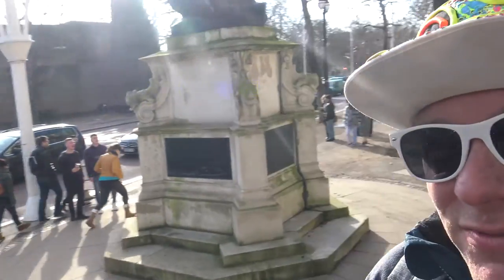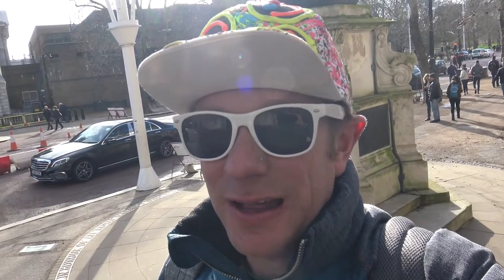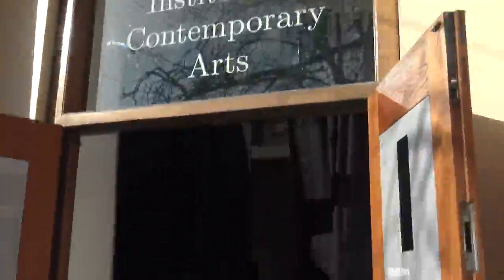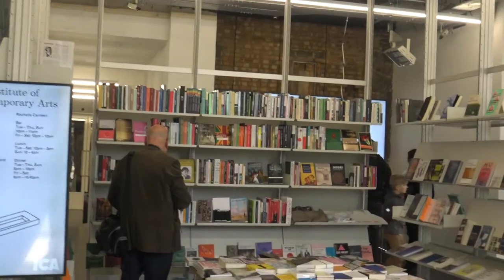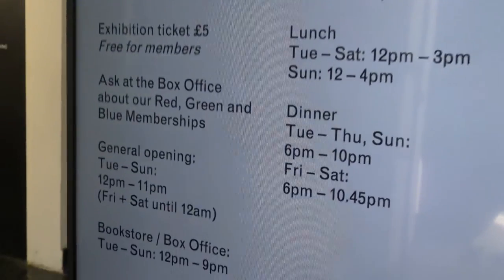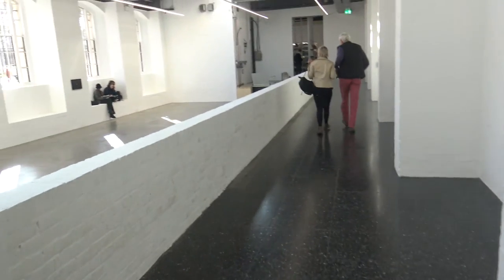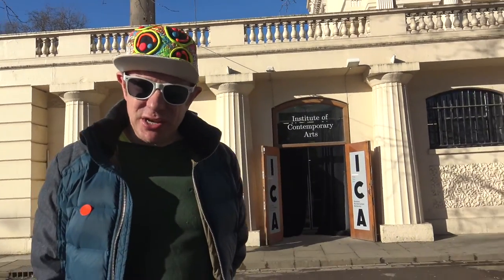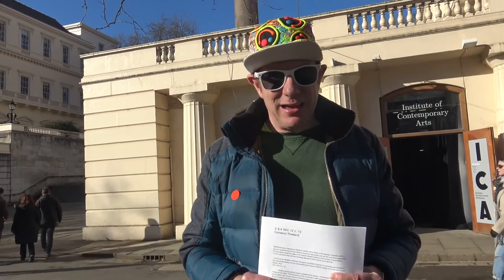Cameron Rowland at the ICA